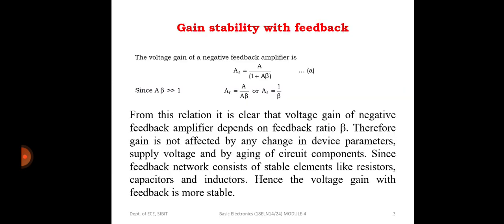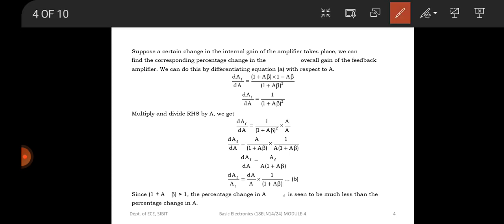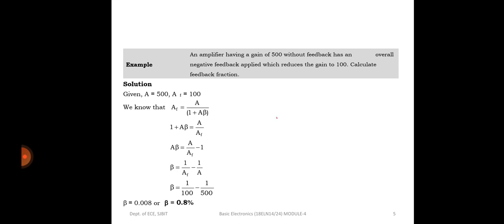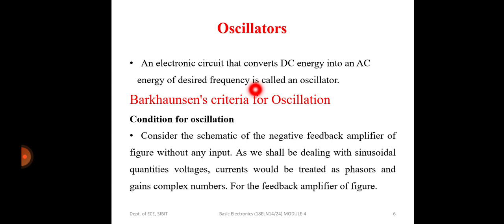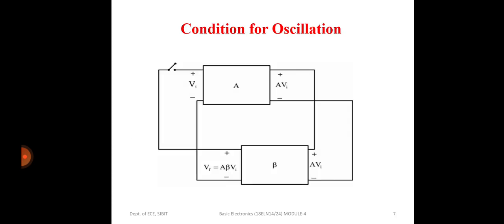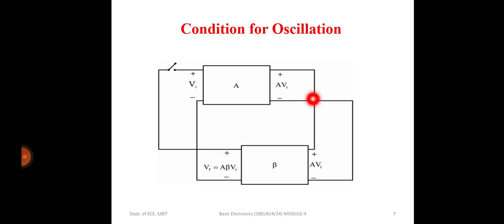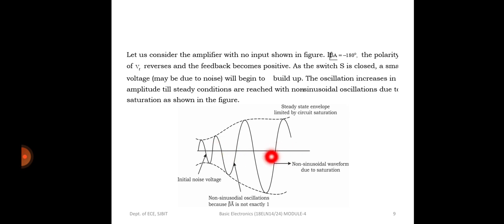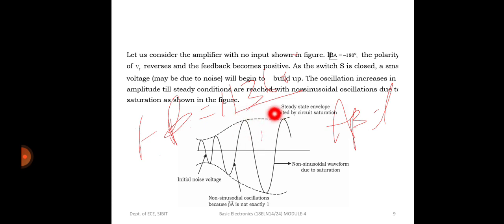Basic Electronics - Gain Stebility with Feedback